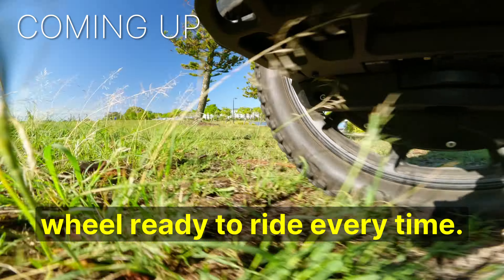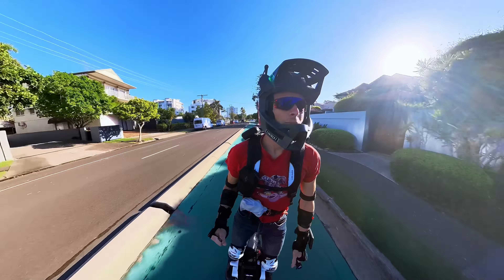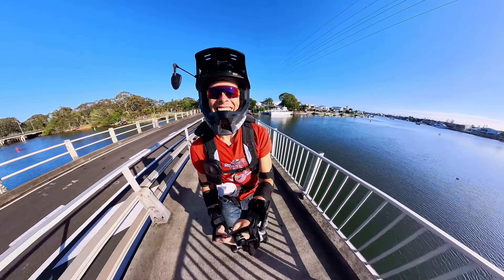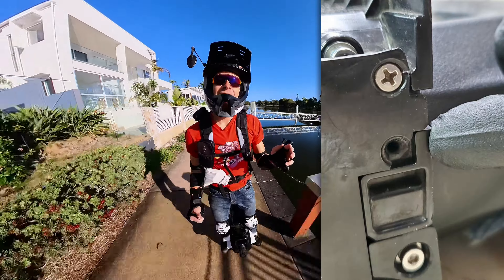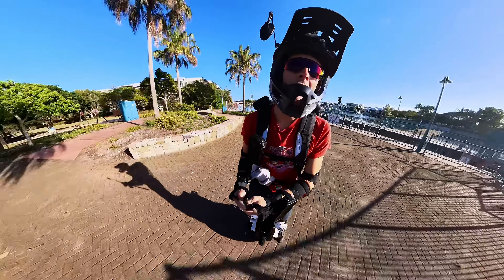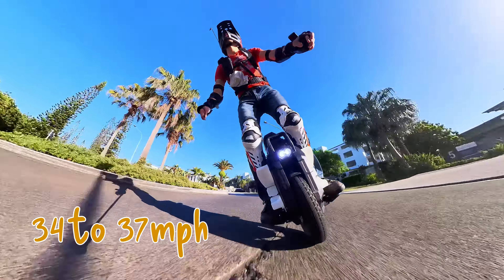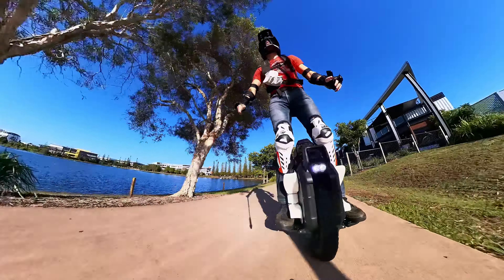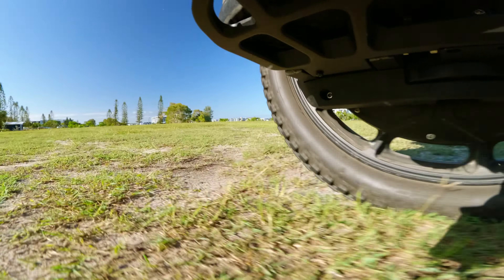long term issues and riding report, Veteran Sherman S Electric Unicycle EUC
After one year of use, I'm wrapping up my primary coverage on the Sherman S with this finale video. Since I'm looking to sell it to make way for the Lynx.

00:00 - Start
00:19 - Sherman S Playlist
00:32 - Introduction
00:58 - Off-road Tyre again?
02:07 - Car Replacer
02:25 - Escooter issues
03:18 - Footplates Changed
04:33 - Plastic damage
04:59 - Top cover damage
05:20 - Hitting mudguard
05:44 - Listing stand
06:20 - Error BL Battery
07:02 - Off-road tyre speed
07:55 - Battery issue cont
08:42 - Testimonial
09:52 - Off-road
10:33 - Conclusion